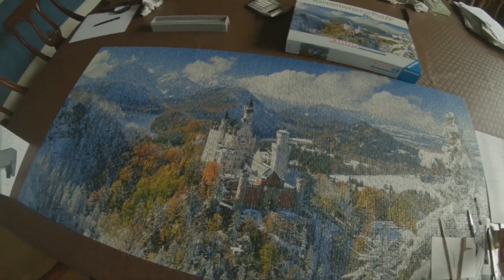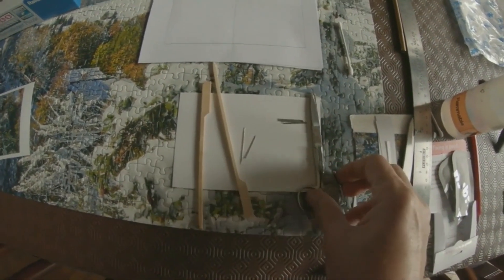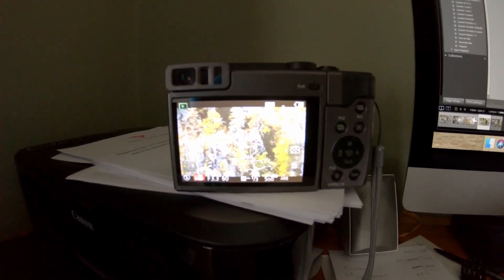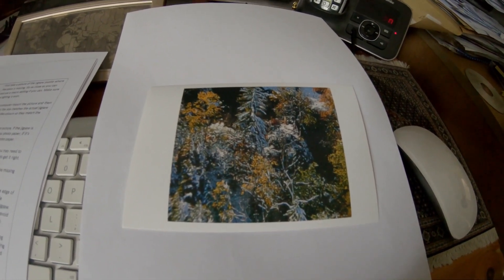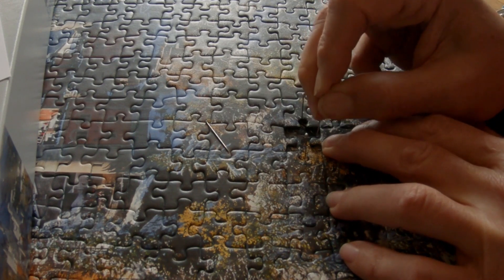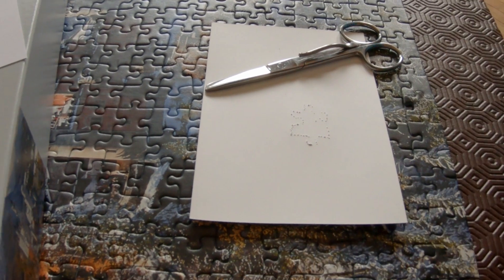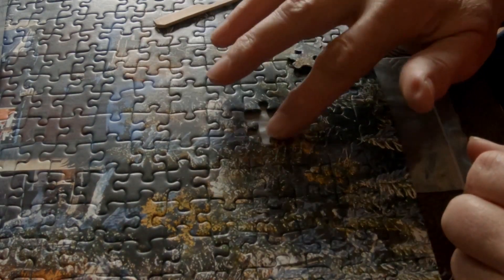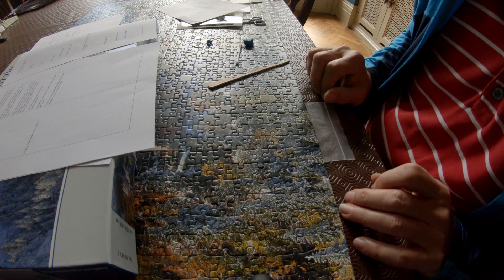An easy way to make a missing jigsaw piece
Some jigsaws have a missing piece - which is very frustrating. This video shows how you can make a good quality copy of the missing piece yourself. No unusual or expensive equipment is needed and no special skills are required. The tools and materials, like the Sugru putty, are readily available. Good luck!